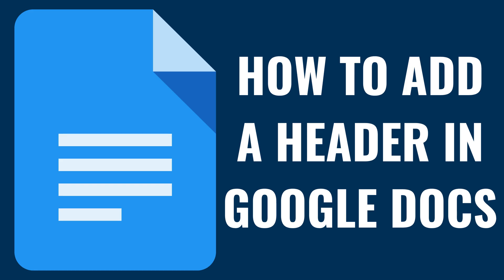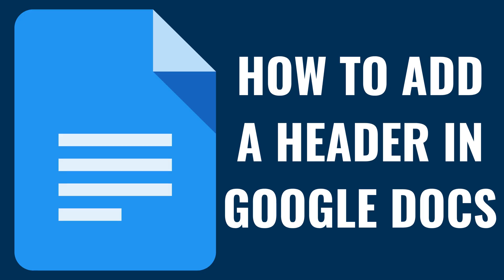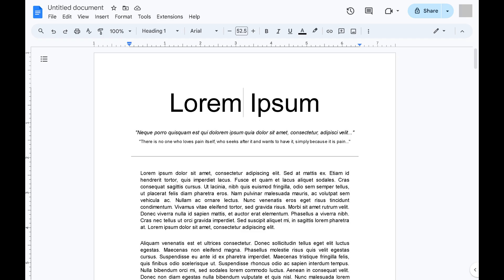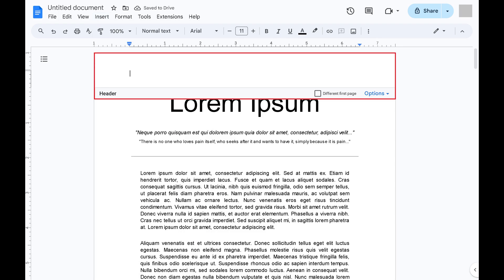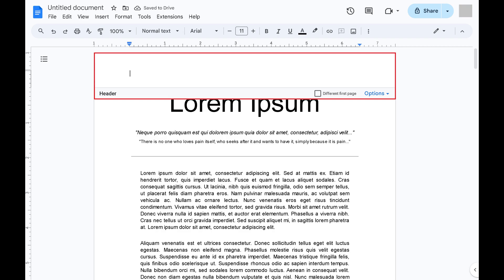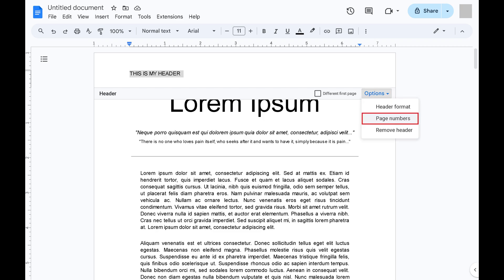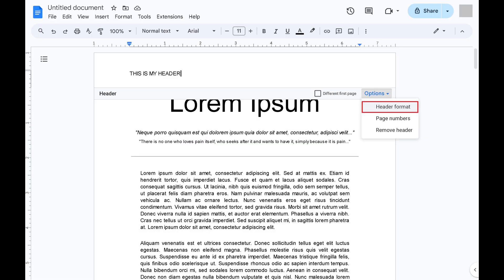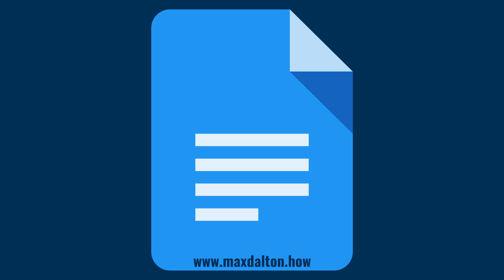How to Add a Header in Google Docs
In this video I'll show you how to add a header in Google Docs.

Timestamps:
Introduction: 0:00
Steps to Add a Header in Google Docs: 0:23
Conclusion: 2:01

Video Transcript:
Have you ever wondered how to give your Google Docs documents a more professional look, or needed to add important information at the top of each page? Adding a header in Google Docs is a fantastic way to include titles, page numbers, or even your name and date on every page of your document.

Now let's walk through the simple steps of adding a header to your Google Docs document, enhancing not only the appearance but also the functionality of your documents.

Step 1. Open the Google Docs document you want to add a header to.

Step 2. Click "Insert" in the row of options along the top of the screen to open a menu.

Step 3. Click to expand "Headers and Footers" in this menu, and then click "Header." You'll now see a header entry at the top of your document.

Step 4. Enter what you want to be your header text. At this point, your basic header will be displayed on every page. If you want to go further with modifying your header, double-click your header text to get back into the Google Docs header editor.

Step 5. You can also click to place a check mark next to "Different First Page" if you want to remove the header from the first page and have it start appearing on the second page in your Google Docs document. Alternatively, you can click to open "Options" to see even more options for your header.

Clicking "Page Numbers" in this menu brings up options for whether or not you want to use page numbers in your header. You can choose whether page numbers show up in your header or footer, whether to show the page number on the first page, or which page you want page numbering to start on.

You can also choose "Header Format" in the Options menu to bring up a menu where you can set the margins associated with your document's header and footer, choose whether your header and footer appear on the first page, and also whether you have different headers and footers for odd and even pages.